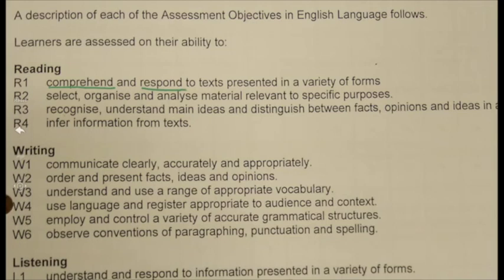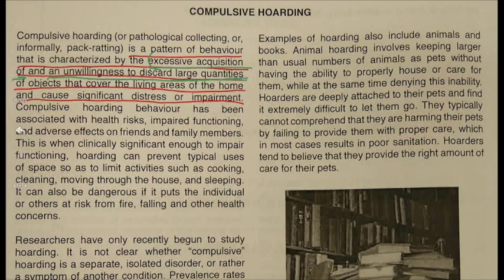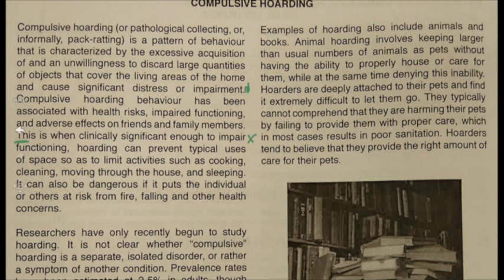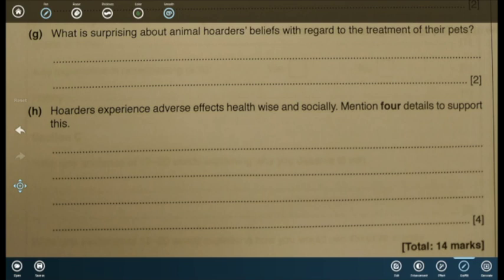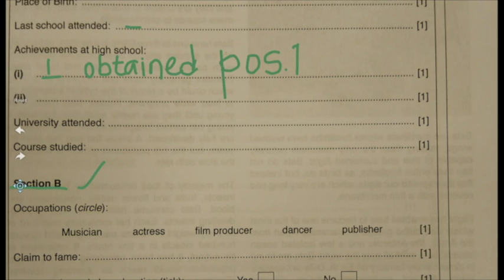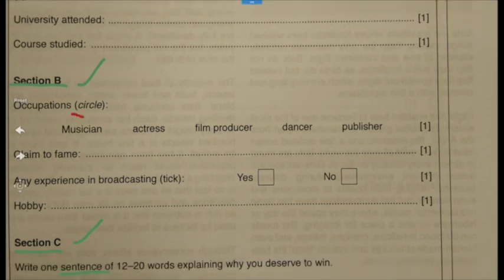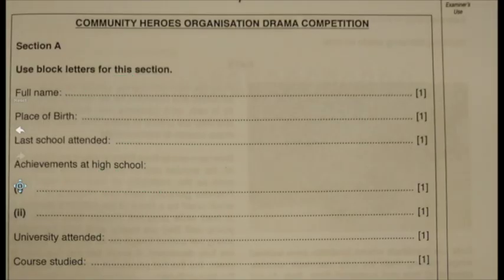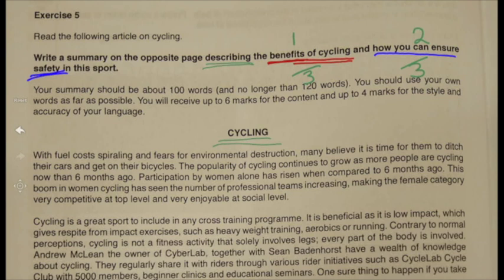SGCSE English Language - Revision 2 by Mr Khombisa Lukhele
An online SGCSE English Language lesson that tracks the Swaziland Schools curriculum. Use this as a study tool when preparing for the SGCSE Exam. Video by: Lakitsi Productions (Eswatini)